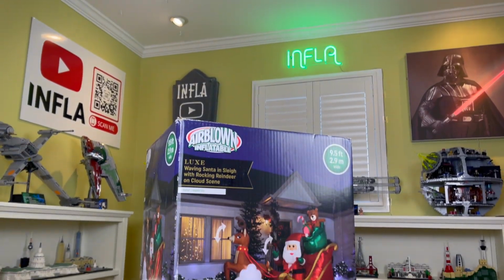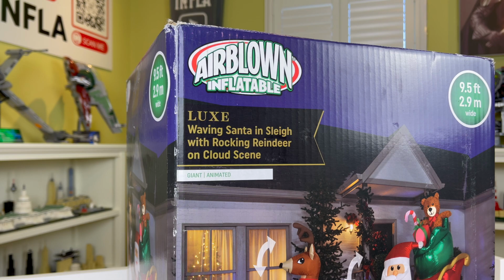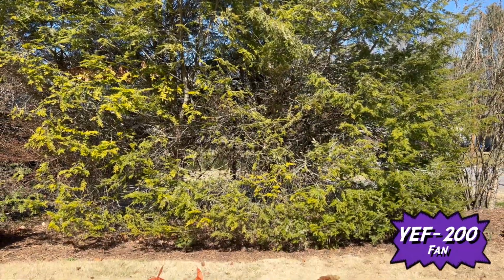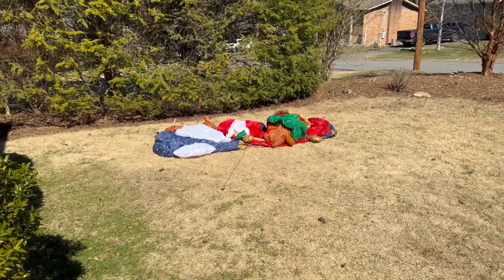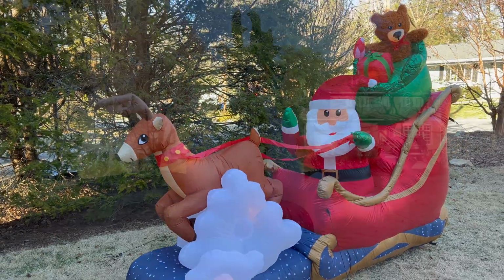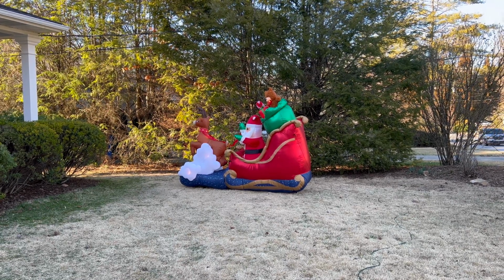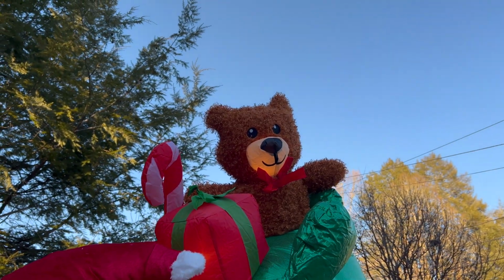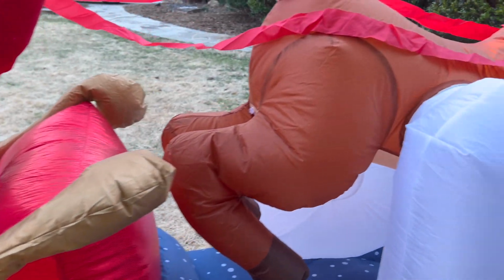Gemmy 9.5FT SANTA'S 'NIGHT SKY' FLIGHT Animated Airblown Inflatable Review! (BJ's 2022 Exclusive)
I left out the height and width in this review but that info can still be acquired since the BJ's link remains active. For those curious: 7' tall x 3.3' deep.